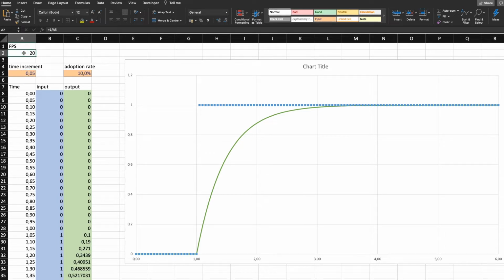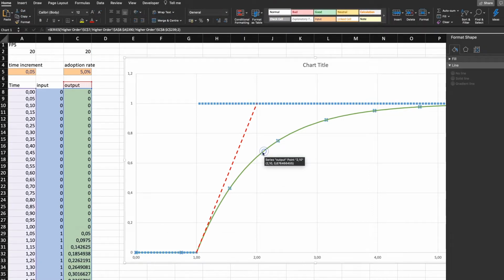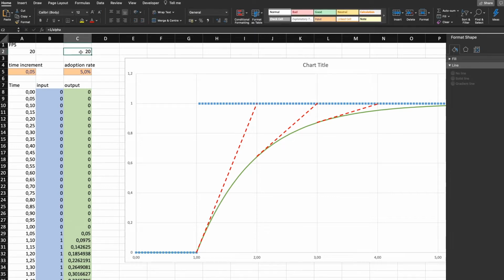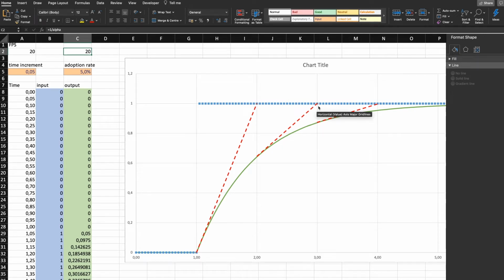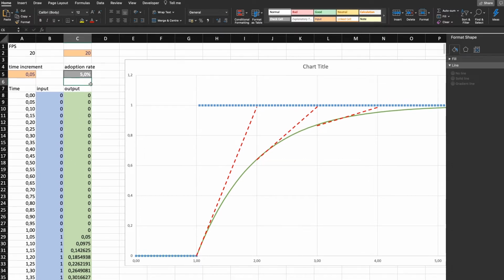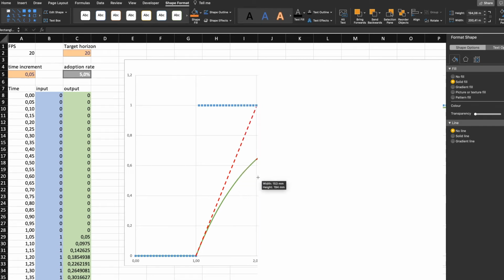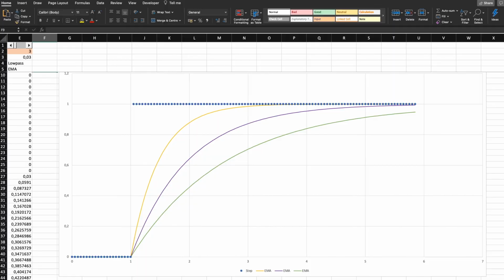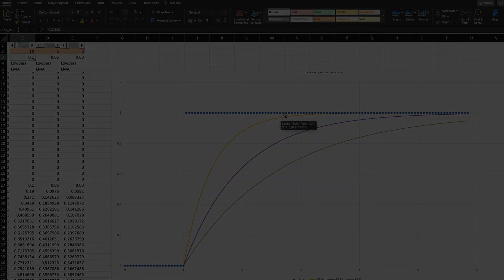LP Filters 5